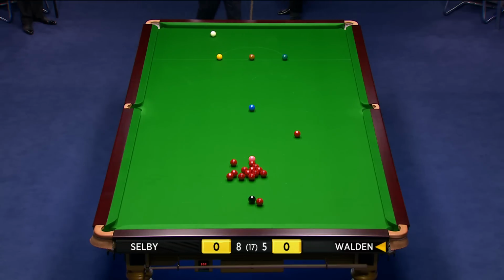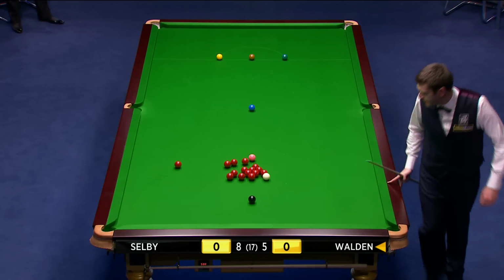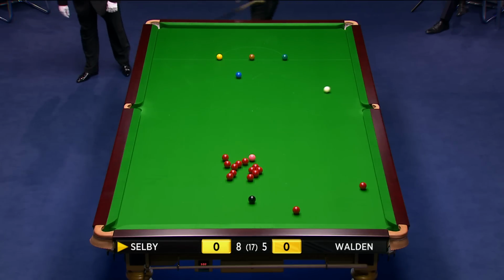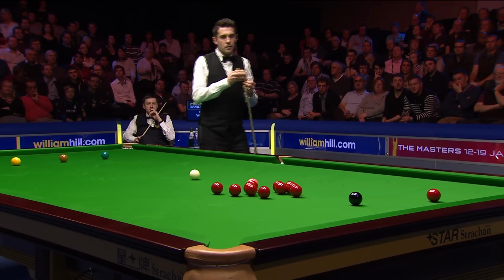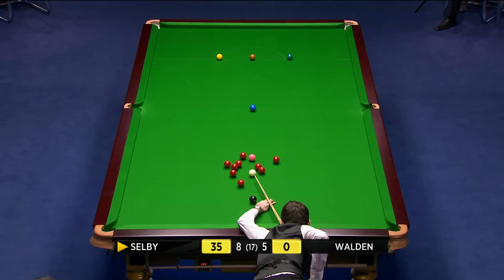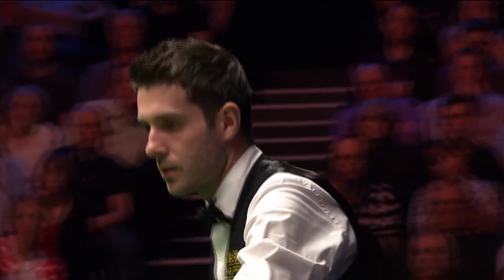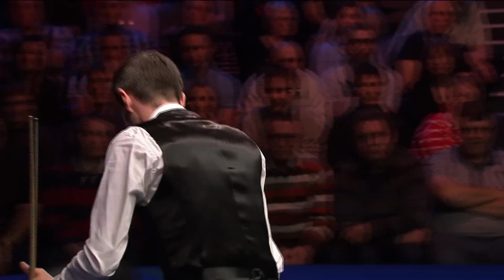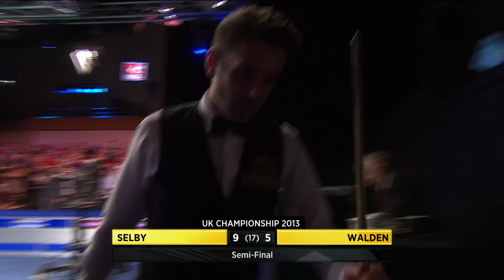Mark Selby v Ricky Walden UK Championship Semi Final - Final Frame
From the latest frames to classic matches, Snooker Replay is your new home for snooker action!

World Snooker Official brings you interviews, highlights, exclusive footage and much more from the World of Snooker!